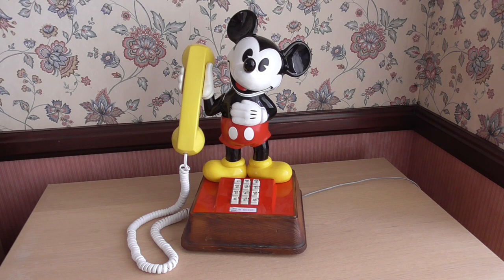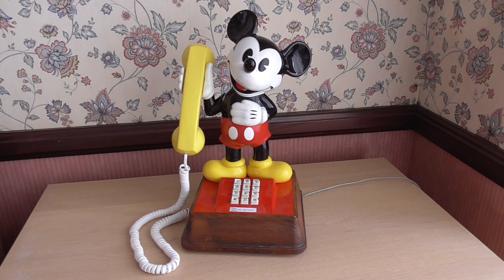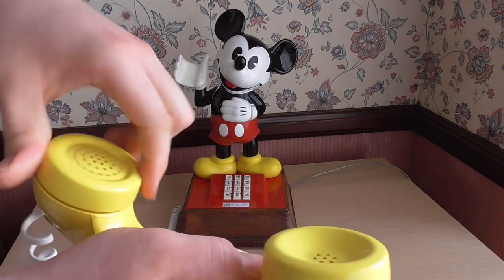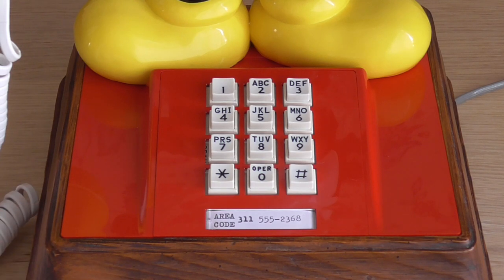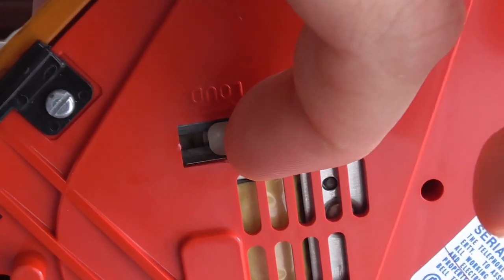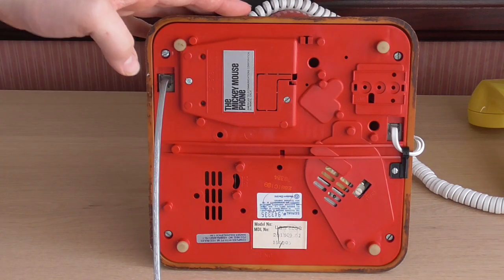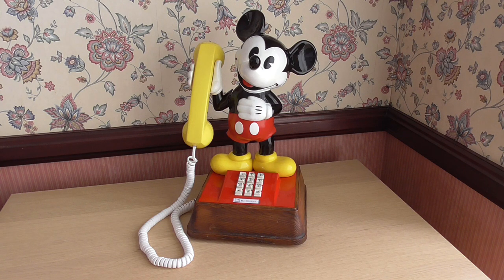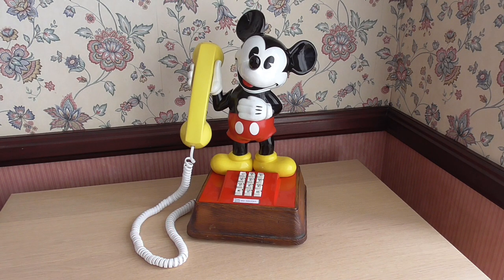1978 Western Electric "Design Line" Mickey Mouse Telephone (DTMF Version)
Very much like the British Telecom push button version that we got here in the UK but the USA version was Touchtone! :)